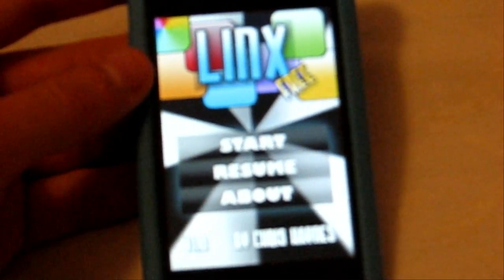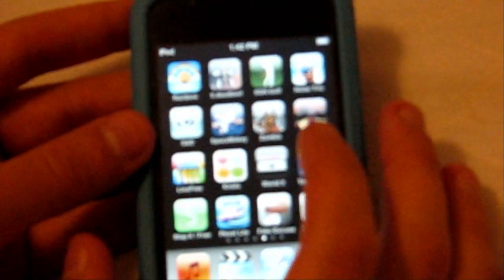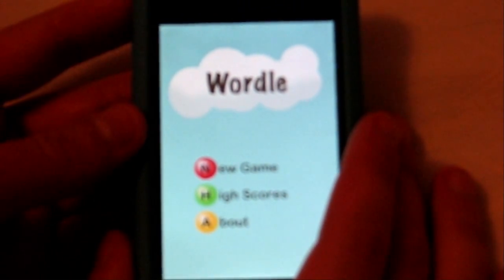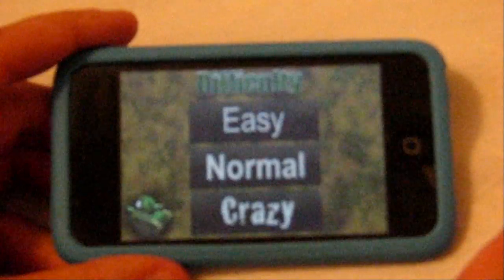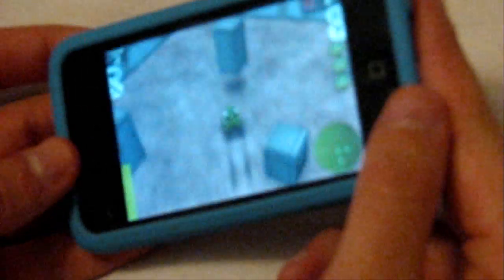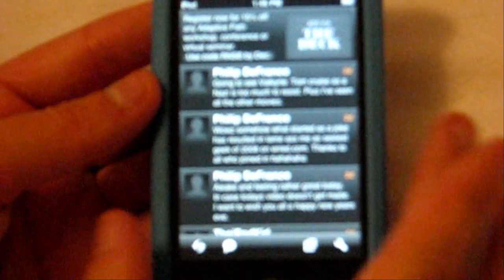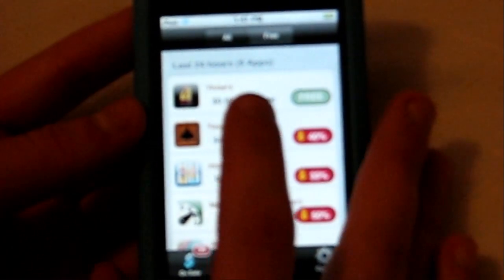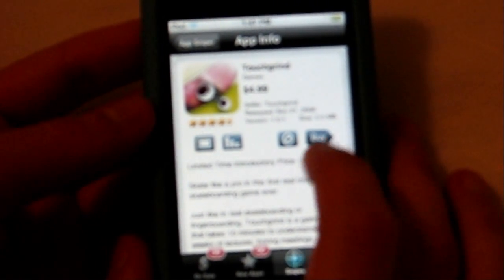App Reviews #24 - AppSniper, Twitteriffic, Worldle, etc.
This is another quick review/showcase of some of the Free and Paid applications I have downloaded via the AppStore for my iPod Touch.